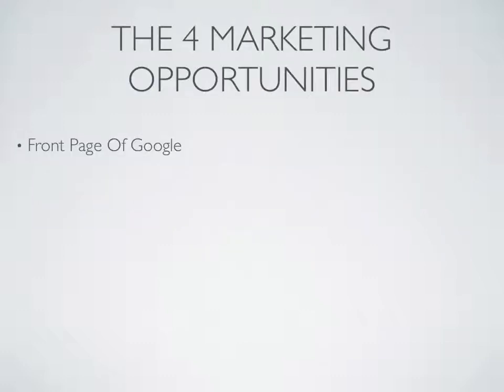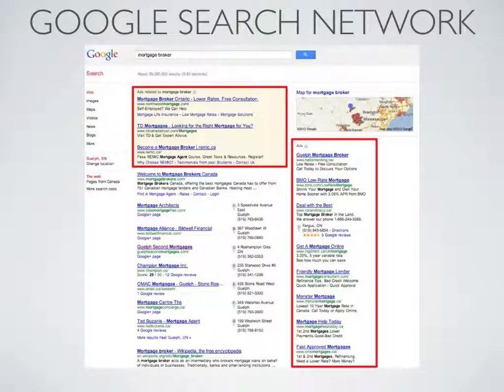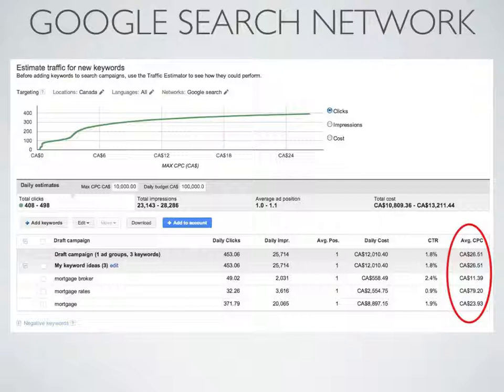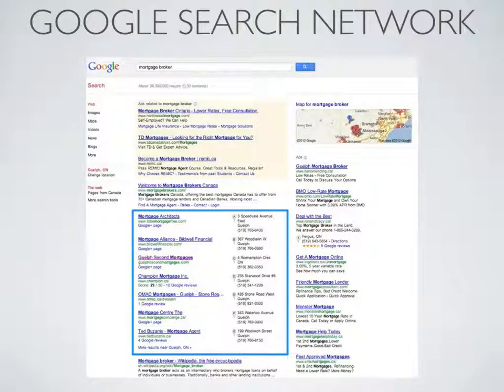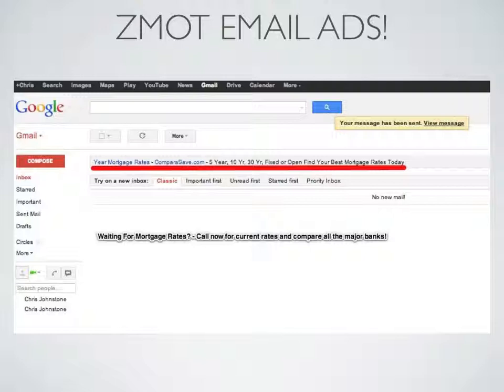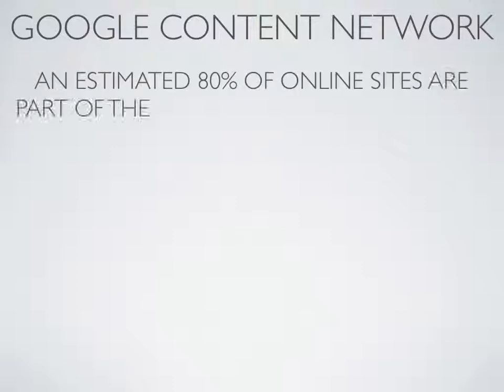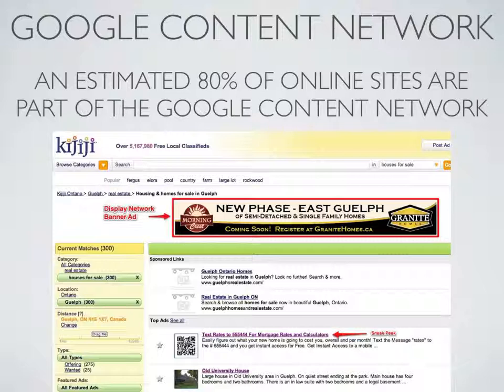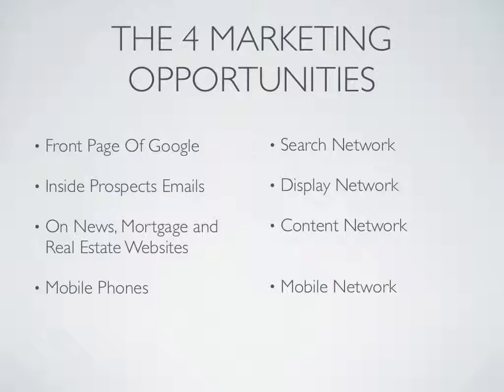Monthly Mastermind Google PPC Mortgage Marketing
In this episode of the Monthly Mastermind we dive into Driving Traffic with Google PPC marketing!

We cover how to target your ads inside prospects gmail inboxes.

We build a complete banner ad campaign and take advantage of the Google Content Network to begin displaying our ads on popular sites like Kijiji.

Then we target the incredibly responsive world of Mobile Marketing and get ads showing on Local Mobile phones!